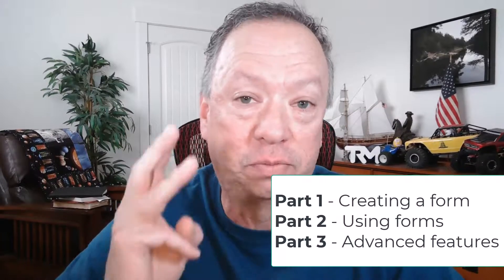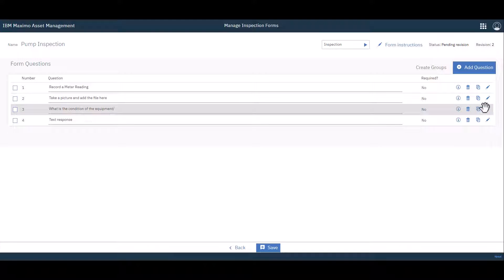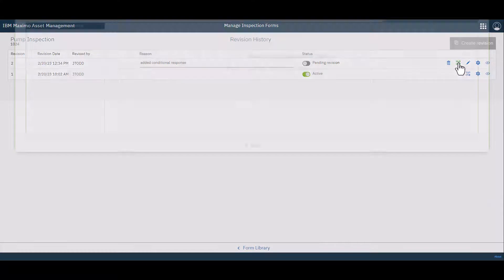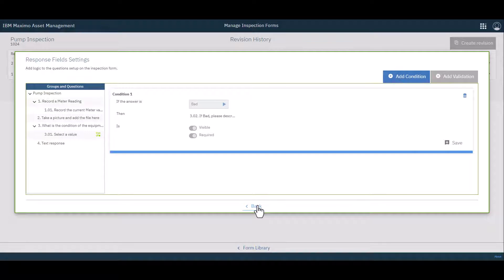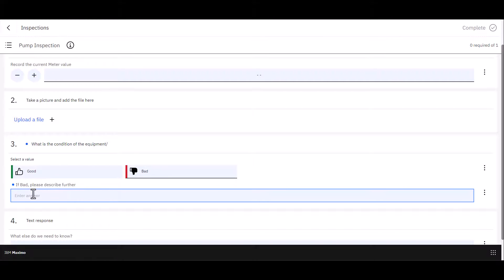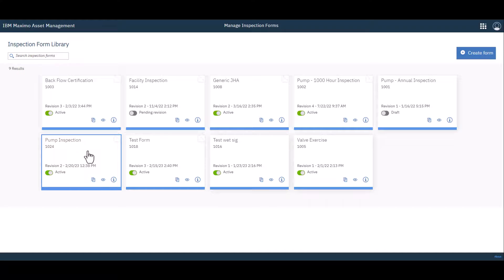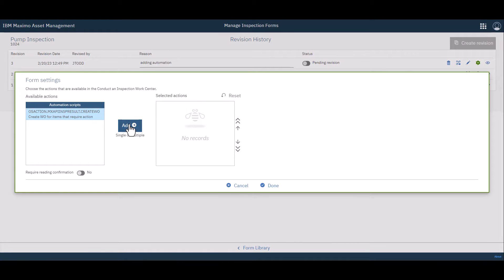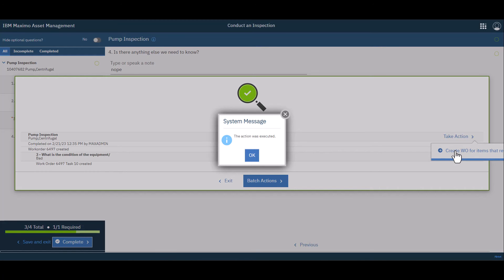Inspection Forms Pt. 3 – IBM Maximo & MAS | Feature Friday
These videos (4-part series) introduce the creation of an Inspection Form, then their use, and finally a few advanced options.